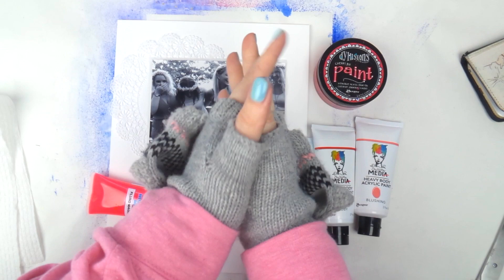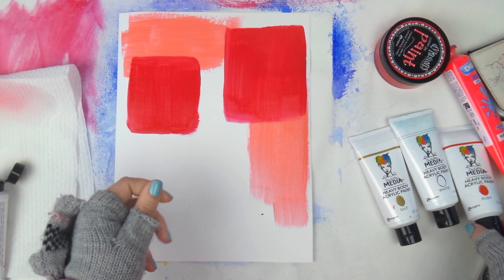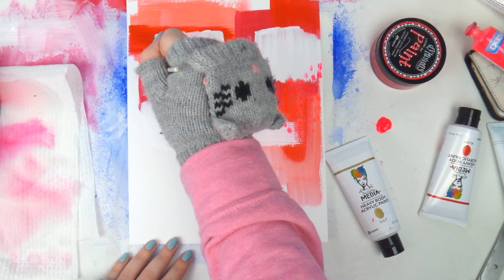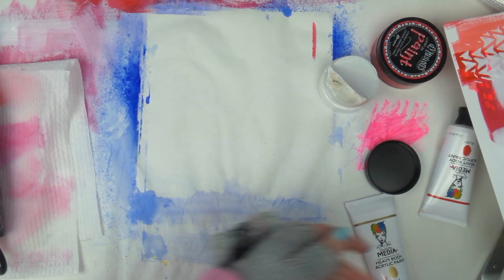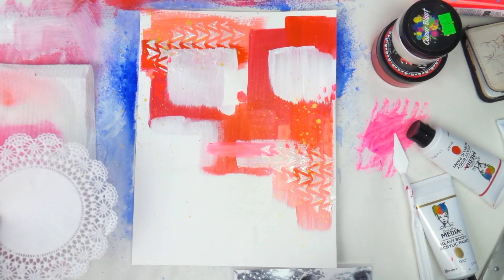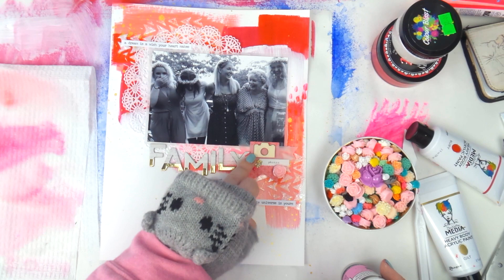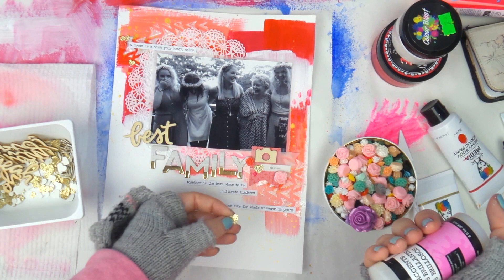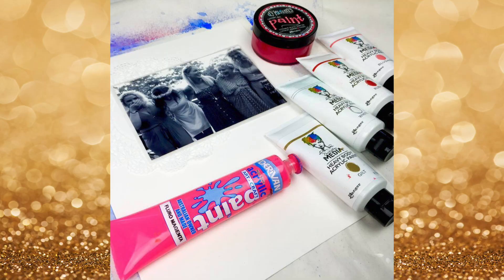Mixed Media Monday ~ Best Family ~ Scrapbooking Process Video + + + Inkie Quill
Inkie Quill
Australia